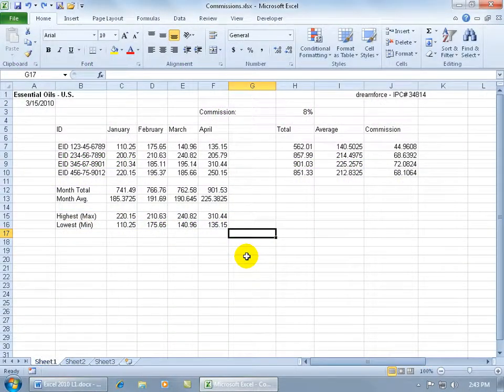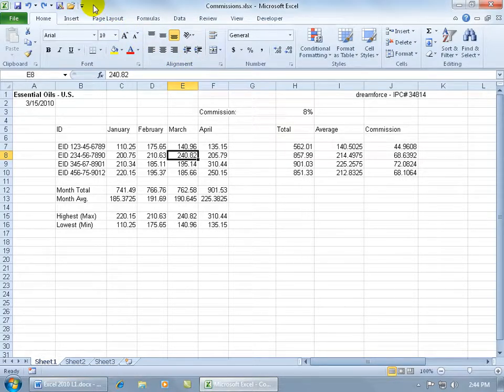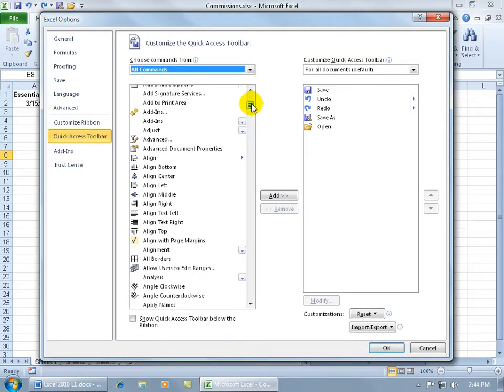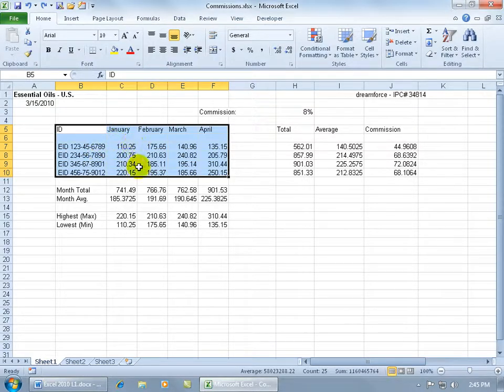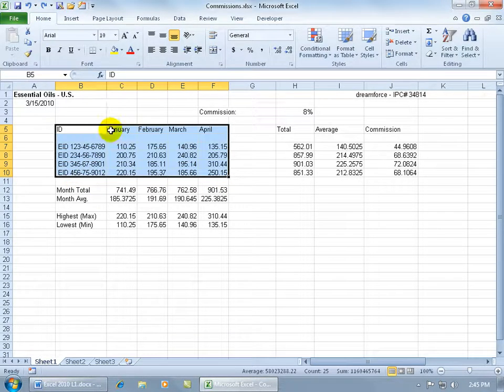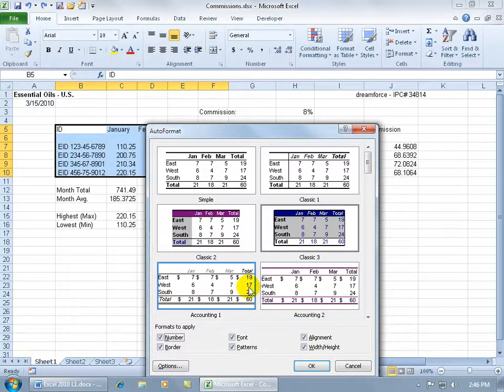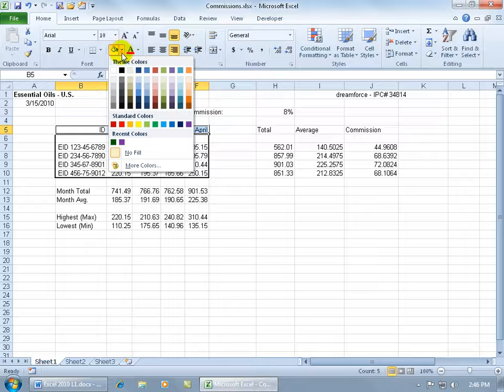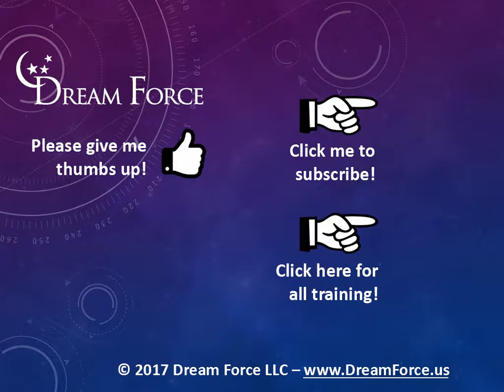Excel 2010: AutoFormat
Excel 2010 tutorial on how apply a predefined selection of colors, fonts and number formats by using the AutoFormat feature in a single click as you'll see in this Excel 2010 training video.